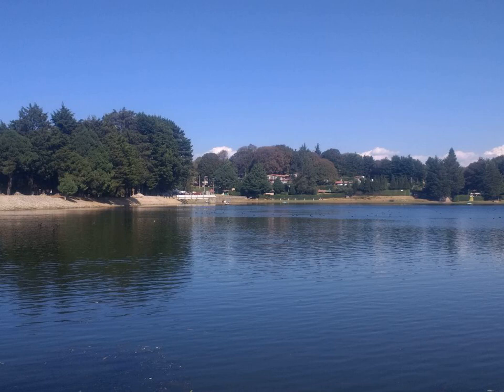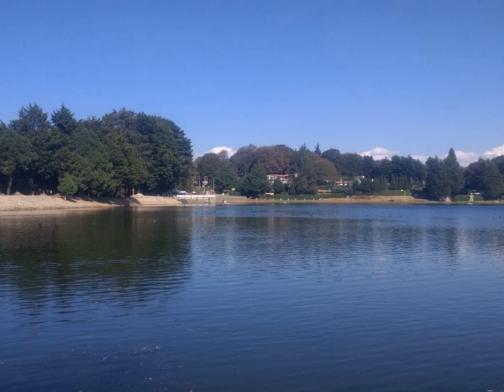Bacillus subtilis - Wikipedia Article Audio